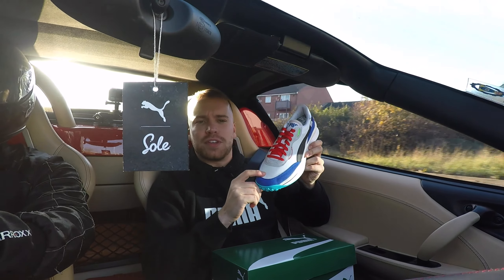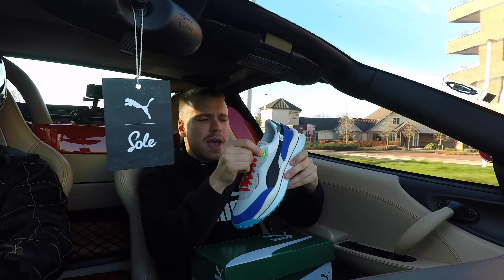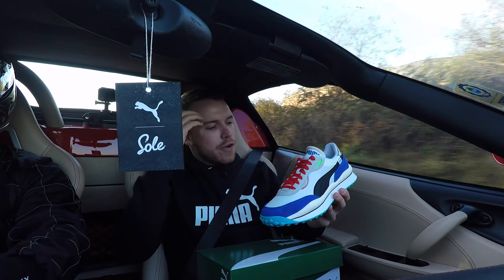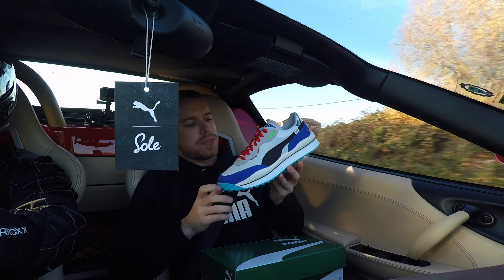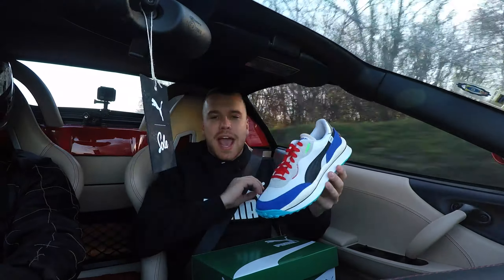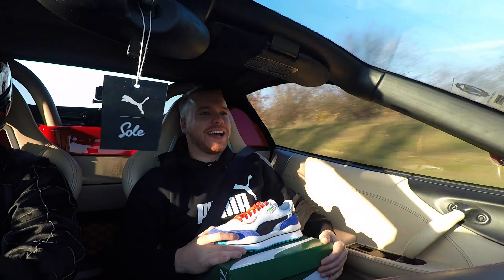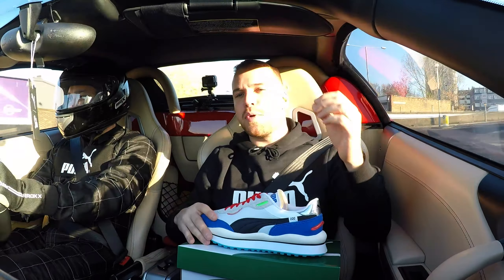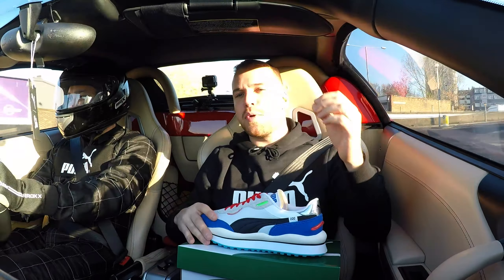Unboxing the PUMA Style Rider In a FERRARI!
Today George unboxes the PUMA Style Rider in a FERRARI! Boasting all-day comfortable and unprecedented style, this is a sneaker that you need in your rotation.

Europe’s leading sneaker news website serving over 2 million people per month; we educate and help you find your next pair of trainers.

- Early unboxings
- How to cop guides
- City store guides city store guides
- Reviews of new trainers
- Podcast with industry guests